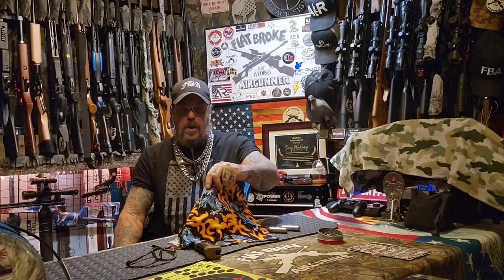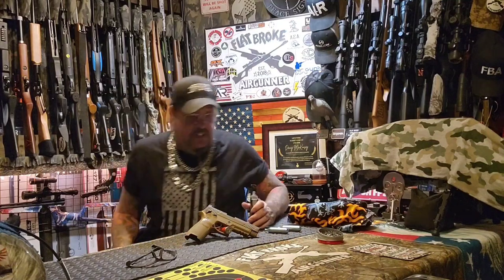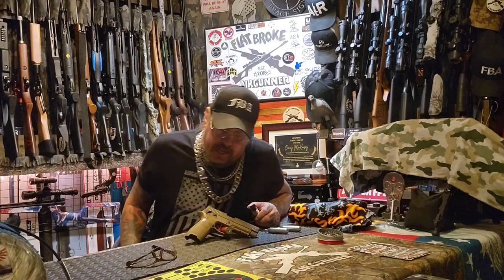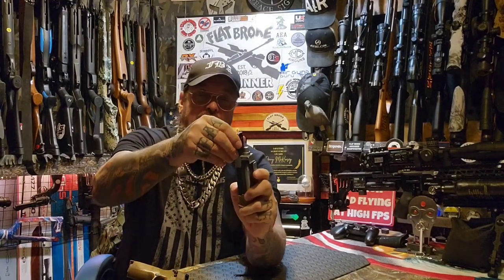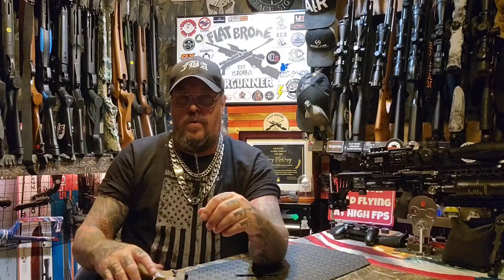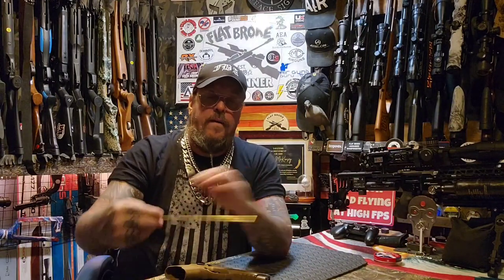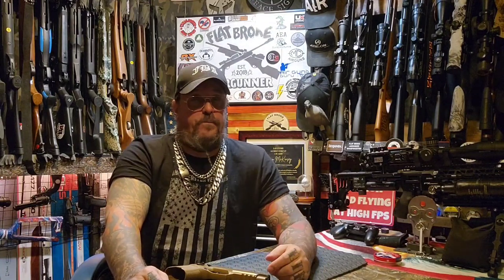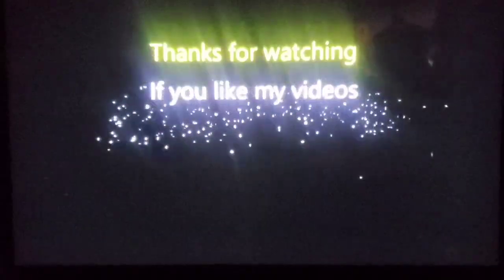A NEW AIRGUN HITS THE FBA TABLE!!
PLEASE check out this new video! we unveile a new sig m17 co2 blow back 177 air pistol! donated by the fba family for a NEW SHOOTER! thanks for tuning in my friends! you know I appreciate each and every person that is fba family! be safe and have a great weekend shooters! 👍 ✌️ 🙏 D